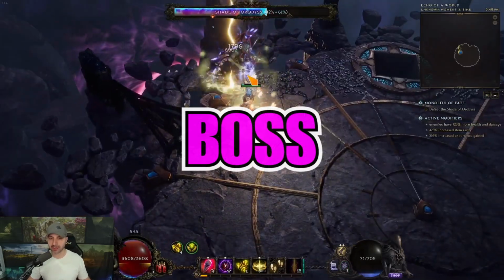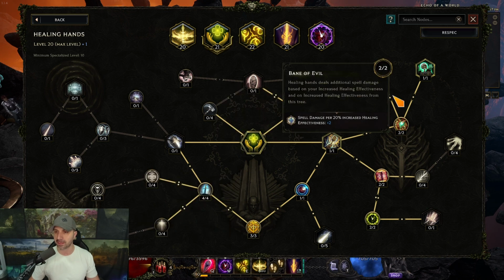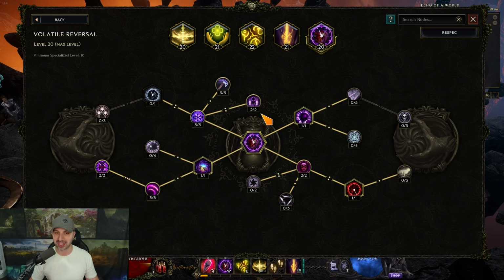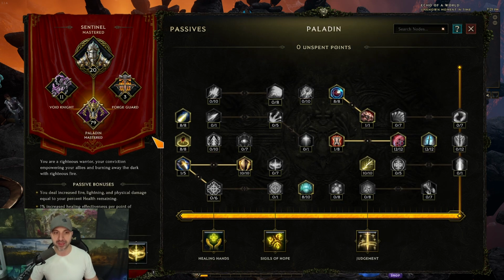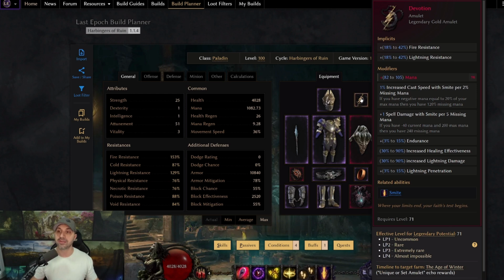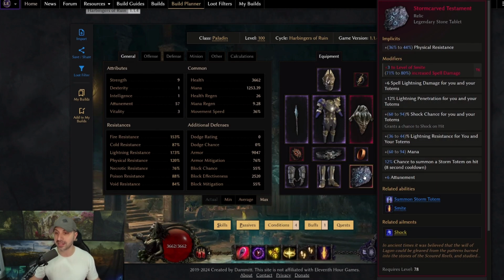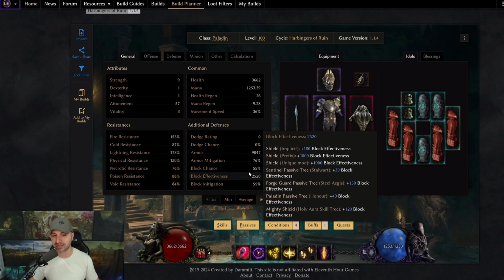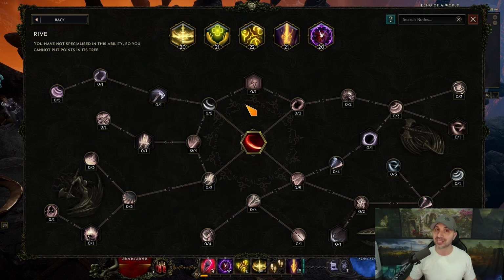Last Epoch Holy Smiter Paladin Endgame Build Guide! Devotion Amulet... 9th Iteration! LIGHTNING!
Time Stamps:
00:00 - Holy Smiter
00:05 - Intro
00:31 - Gameplay
02:10 - Boss Fight
03:01 - Holy Aura
03:49 - Healing Hands
04:30 - Sigils
05:12 - Smite
06:00 - VR
07:00 - Passives
09:10 - Gear / Idols / Blessings
14:24 - Leveling
15:42 - Wrap Up

-Marksman Multishot Shotgunner: Coming Soon!